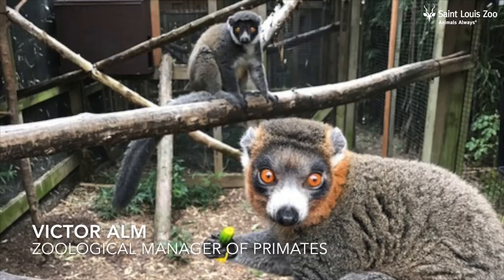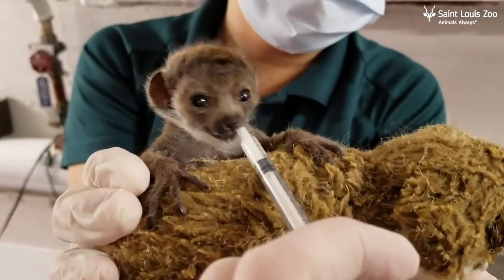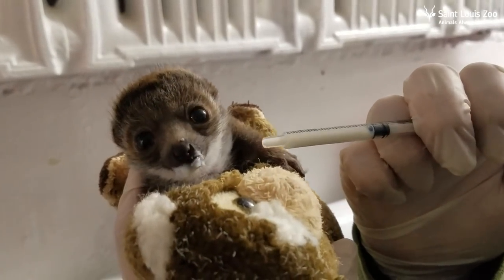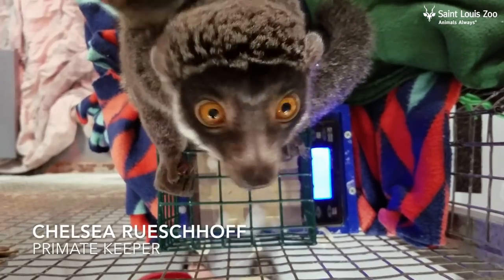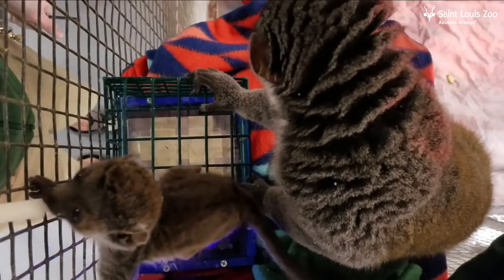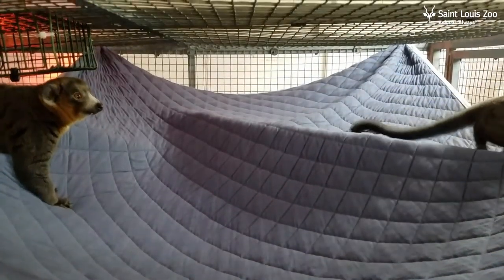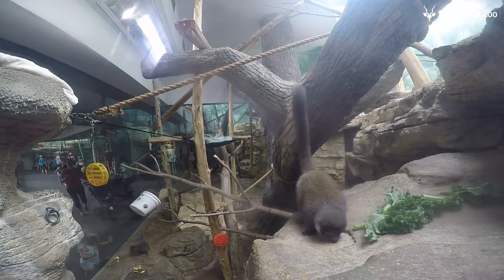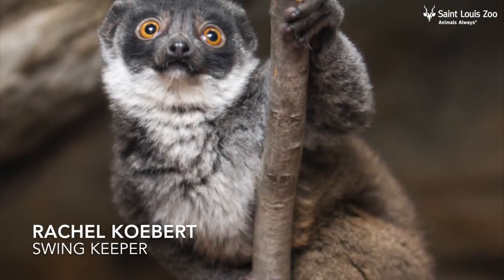Critically Endangered Mongoose Lemur Born at the Saint Louis Zoo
A female mongoose lemur born at the Saint Louis Zoo on March 19, 2018, can now be seen by visitors as she plays with her mom, Dahlia, 6, and dad, Snuffy, 5, at the Primate House. This is the first successful birth and rearing of a mongoose lemur at the Zoo, a milestone for the critically endangered species and a credit to the hundreds of hours of work contributed by the entire animal care team at the Primate House.

Princess Buttercup is a healthy and very energetic baby now, but her first few months of life started off a bit rocky, requiring round-the-clock care and feeding by the primate care staff.

Dahlia has previously been unsuccessful in raising her infants, so when this pregnancy was confirmed, primate keepers consulted with numerous colleagues and conservation organizations with extensive lemur experience for advice. After creating a comprehensive birth plan, a decision was made to intervene early after this birth.

From the beginning, Dahlia cared for the baby in every way except nursing. She groomed, kept her warm, and let Princess Buttercup hang onto her fur. The animal care staff hand fed formula to the 68.5-gram (about 2.4 ounces) newborn using a syringe and performed regular weigh-ins and check-ups to make sure she was gaining weight and progressing normally. For the first three weeks, Princess Buttercup was fed every two hours and demanded almost constant attention. Through training and a trusting relationship between the keepers and the lemur parents, Dahlia and Snuffy allowed the keepers to feed, weigh and monitor the baby since her birth. At 3 ½ months old, she now receives three formula feedings a day and is trying out a variety of adult foods as well.

The entire team of dedicated primate keepers altered their schedules in order to provide 24-hour care for this new baby, making sure that she was healthy, comfortable and well fed.

"We are all thrilled that Princess Buttercup is thriving and that we were able to assist Dahlia in raising her baby," said Mylisa Whipple, one of the primate unit keepers who was instrumental in preparing the birth plan. "It's an exhausting process to raise a child – any parent can attest to this – but every mongoose lemur birth is extremely important for this endangered species and we wanted to do the absolute best for her. It's an amazing feeling to see her doing so well after such a tough start."

This birth is part of the Association of Zoos and Aquariums (AZA) Mongoose Lemur Species Survival Plan, a program to manage a genetically healthy population of mongoose lemurs in North American zoos. With Princess Buttercup's birth, there are now a total of 68 mongoose lemurs in all AZA zoos (38 female, 30 male).